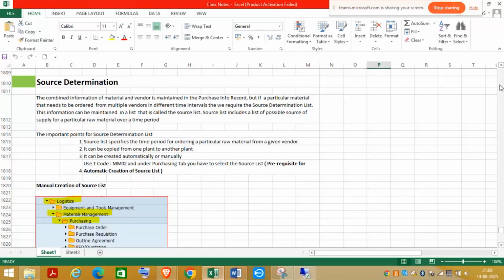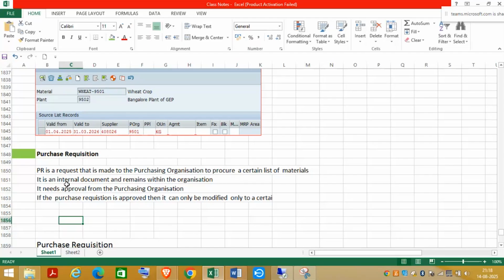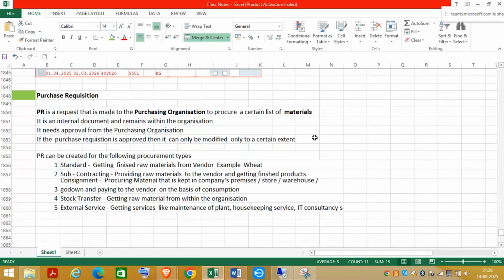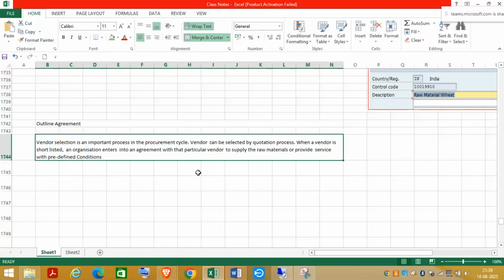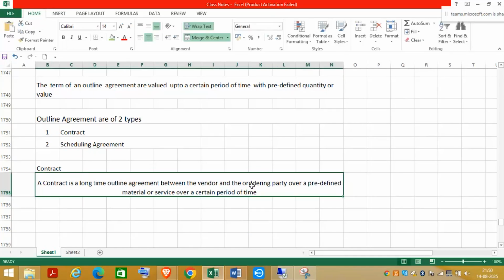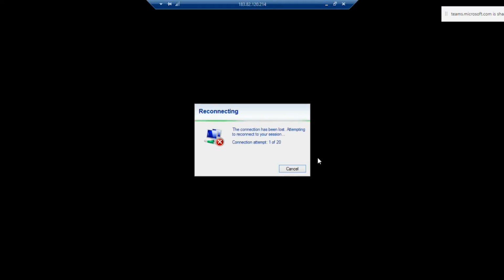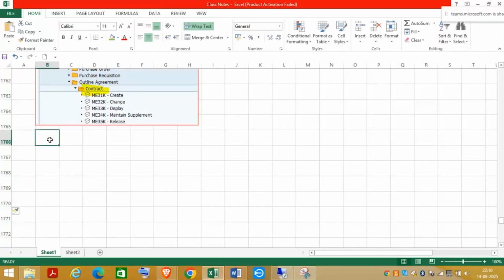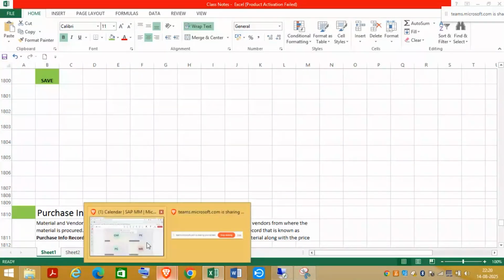24. SAP MM S4/HANA | Class-24 | July Batch